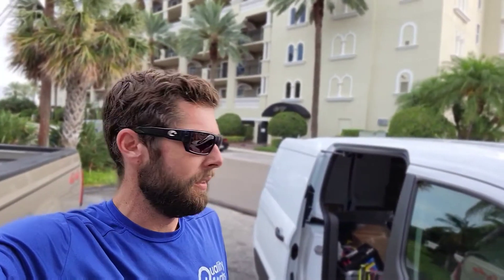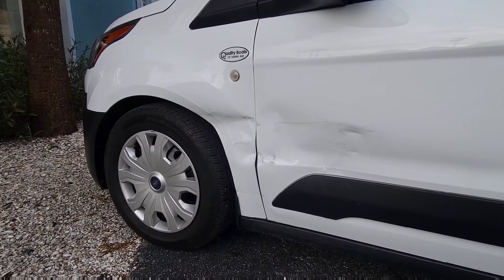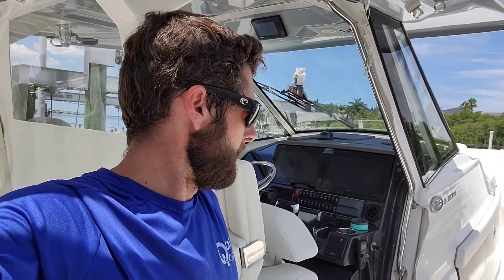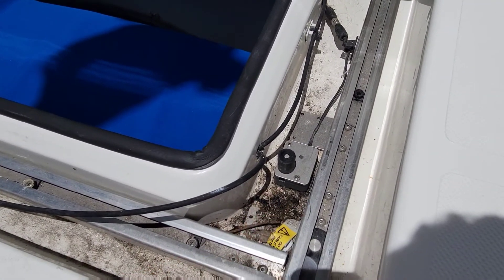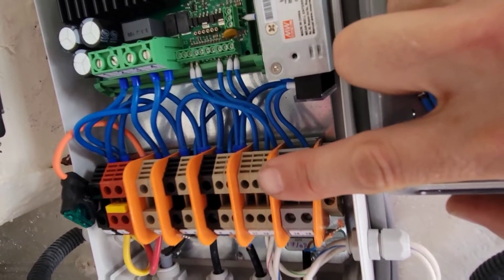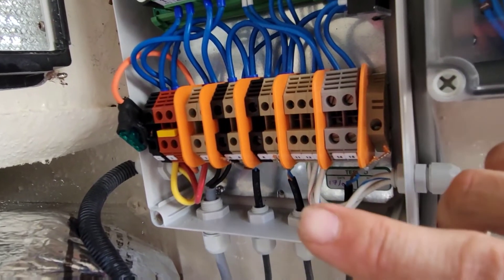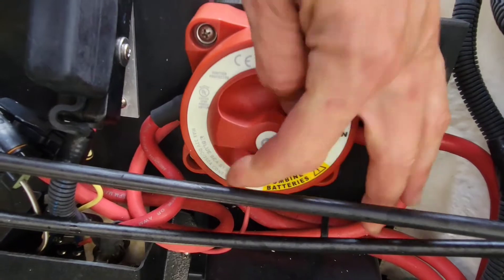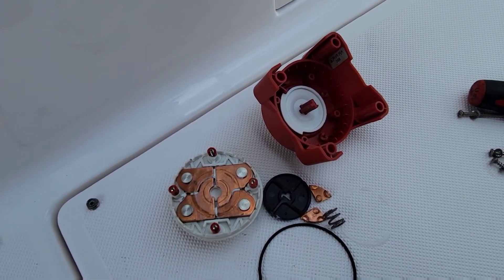A Sad Day But the Show Must Go On - Episode 59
Today I trade out Oscar for one of our tow rigs because someone decided to run a red light and hit me. After I load up Brutus I'm of to a new S378 Pursuit to look at the new rear seat that moves with a switch. Then it's off to a Regal to diagnose a no start issue just to find a bad battery switch to end the day.